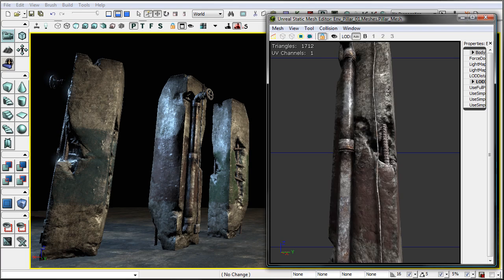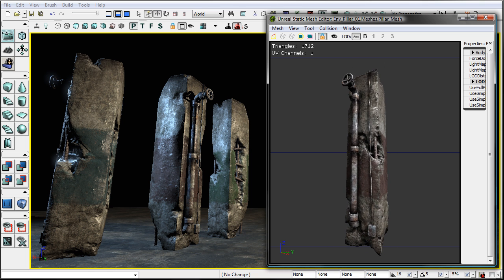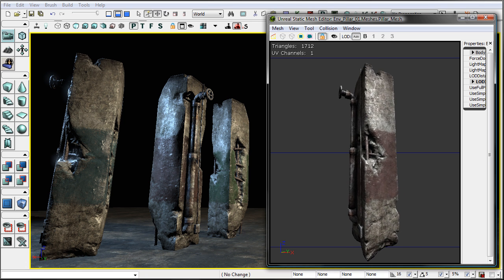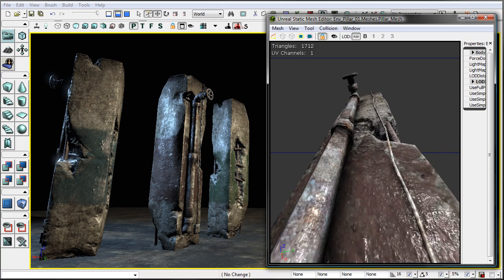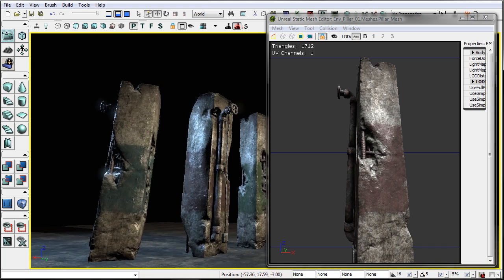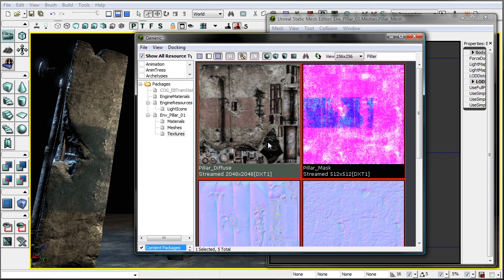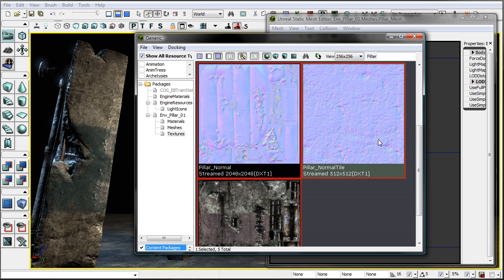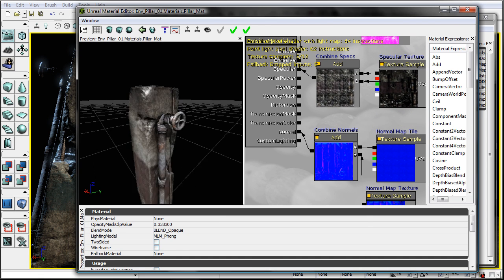Old Damaged Pillar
In this demonstration the instructor takes you through the entire process of creating a next gen 3d model starting from scratch and ending inside Unreal Editor 3.

This DVD is targeted for both professionals and students.As a professional you will be able to learn efficient ways to keep your models high quality when it comes time to ship the game. As a student you will become exposed to professional techniques in the game industry.